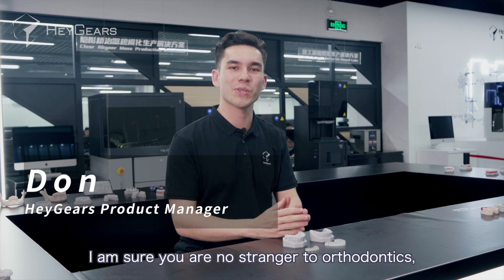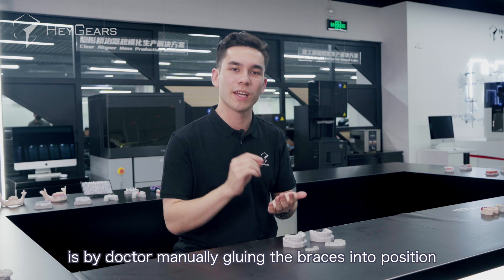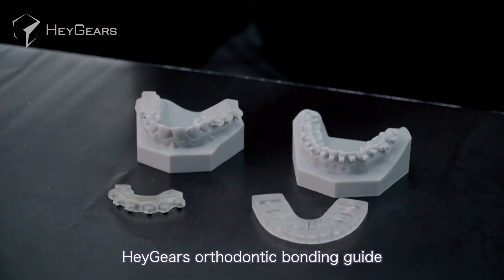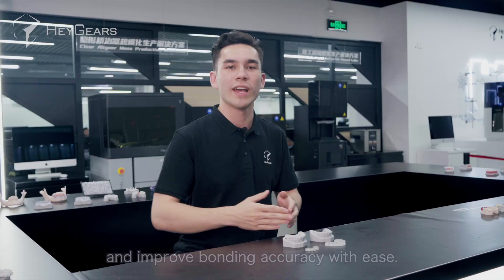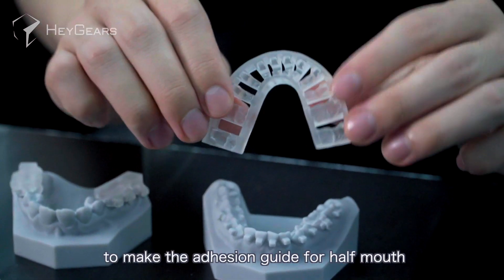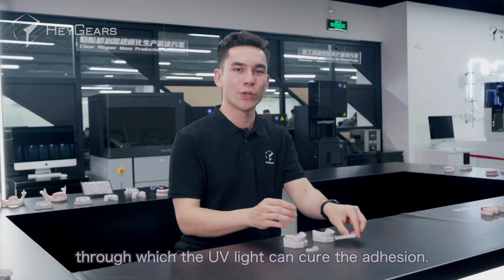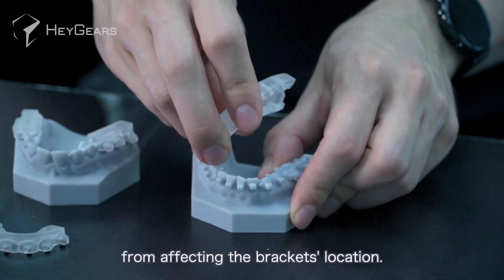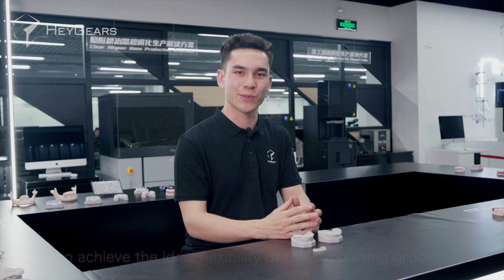Indirect Bonding Trays: 3D printed for Orthodontic Brackets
HeyGears orthodontic bonding guide can be made into component sections or one piece. It can be designed digitally and then printed. This means doctors can significantly reduce their workflow and greatly improve bonding guide accuracy!

Check see how HeyGears can ease your work!